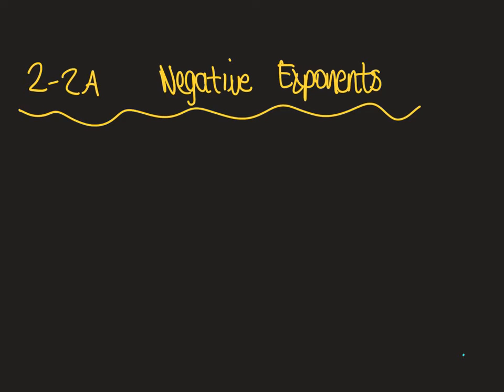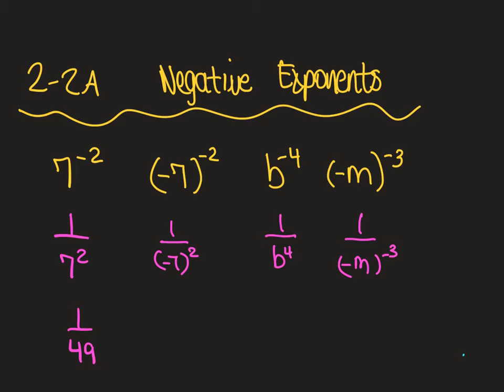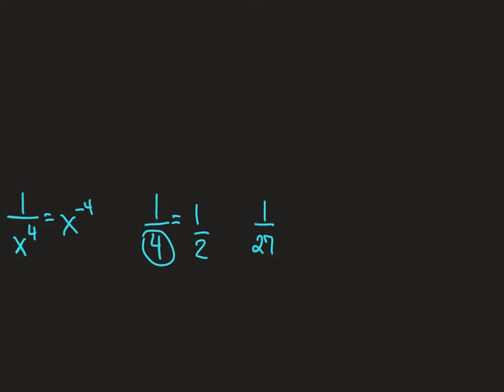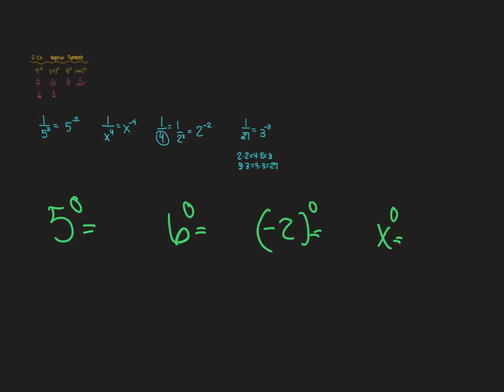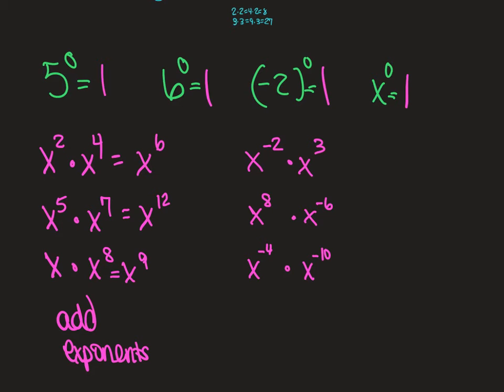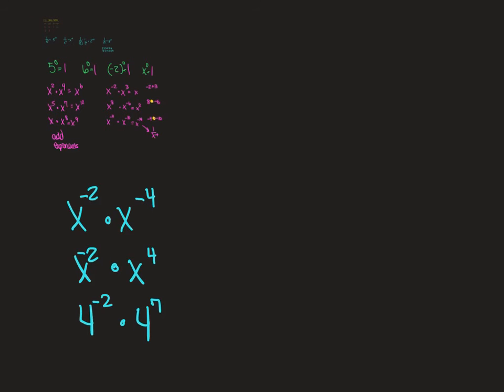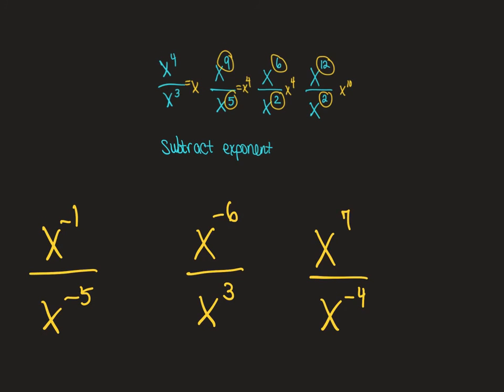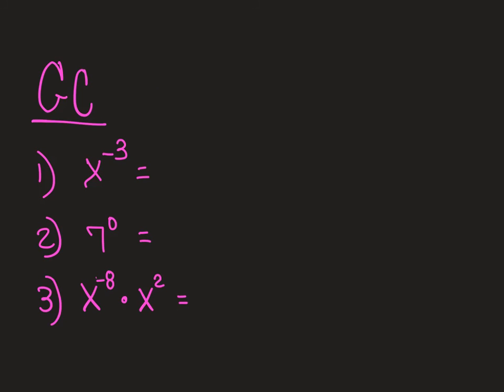2-2A 8 math